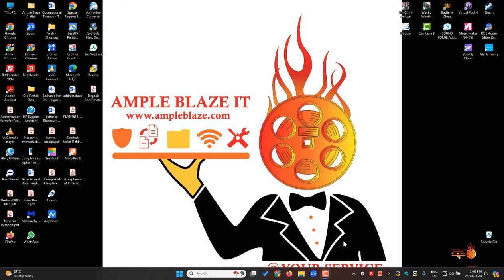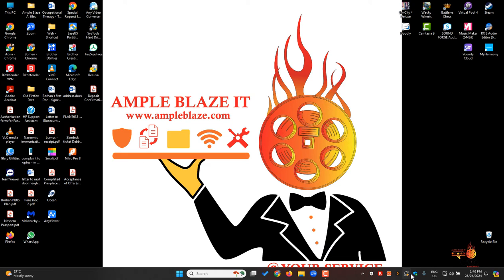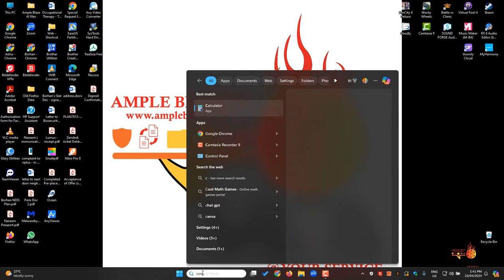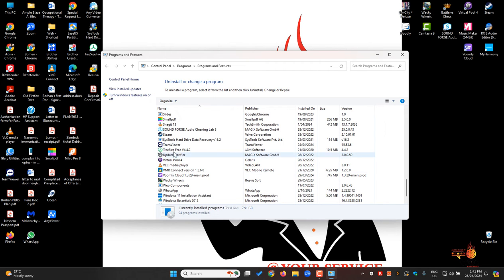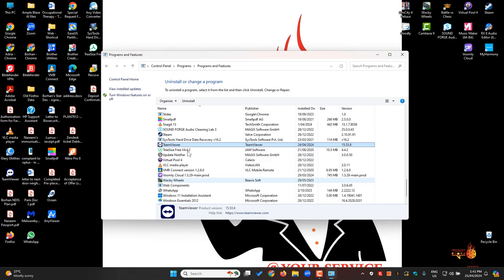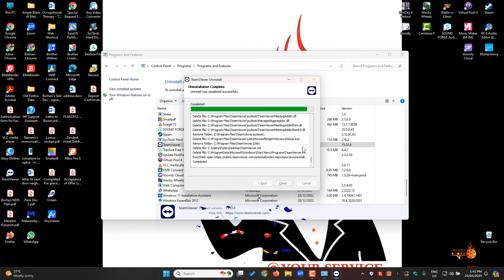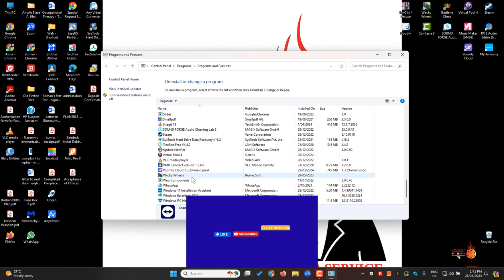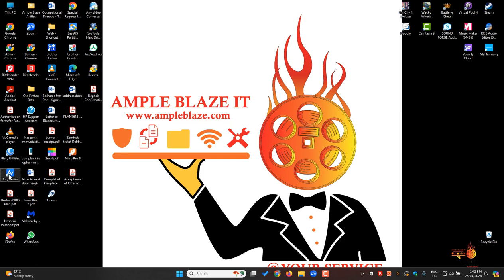How To Uninstall Team Viewer, Once and For All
Hi Blazers
In this video, we show you how to uninstall Team Viewer as Ample Blaze has changed our remote software and we will create a video tutorial on how to install our new software.